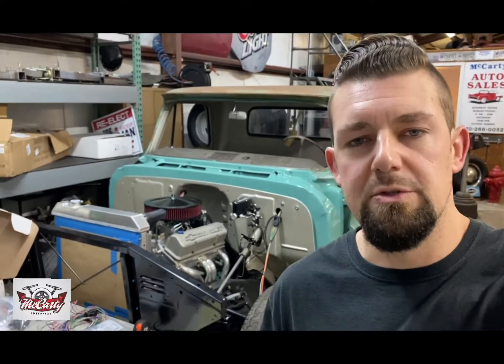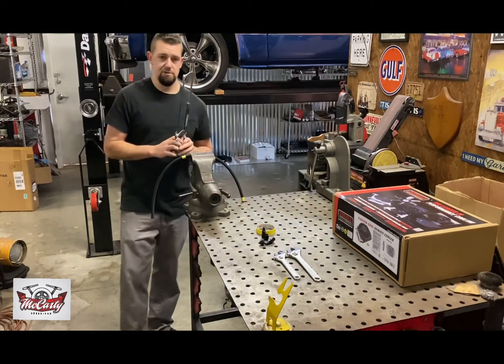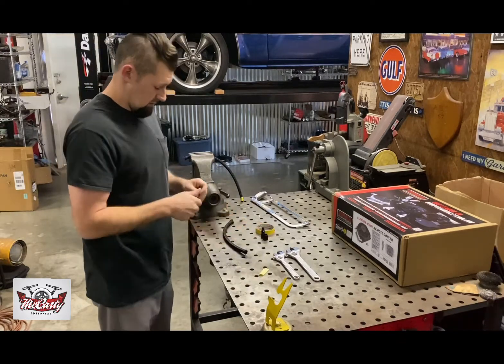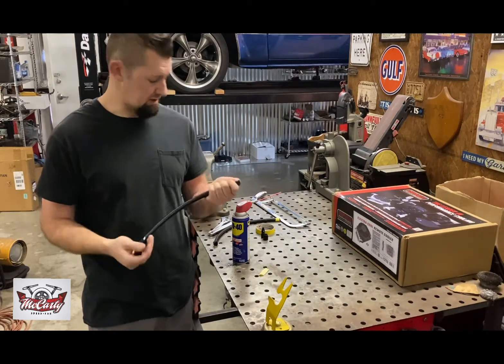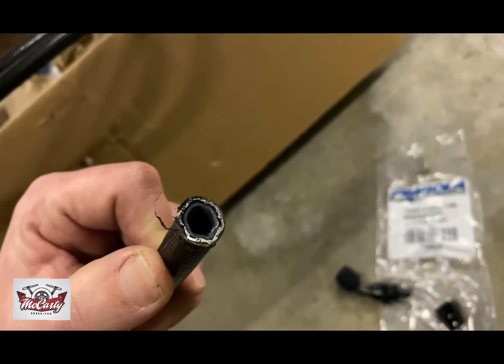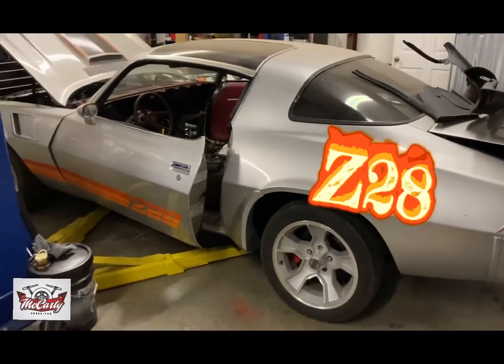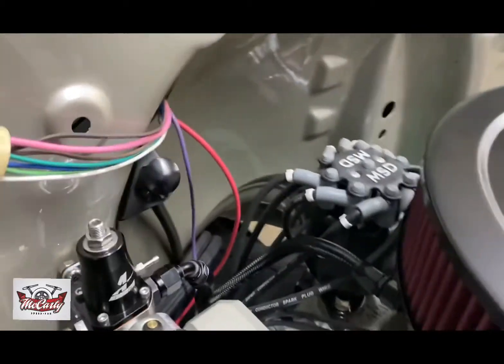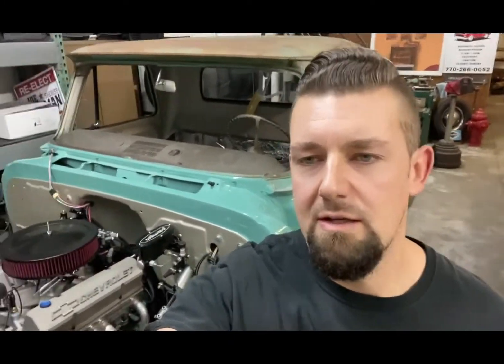PRO-LITE 350 VS. PTFE : Battle of the hose!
In this video I will be building and installing a small fuel line on a c10 I am building. The line will go from the fuel pressure regulator to the throttle body. I will be discussing some of the differences between pro-lite 350 and PTFE. I will show how to put together a pro-lite 350 hose end and discuss how to do at PTFE end.